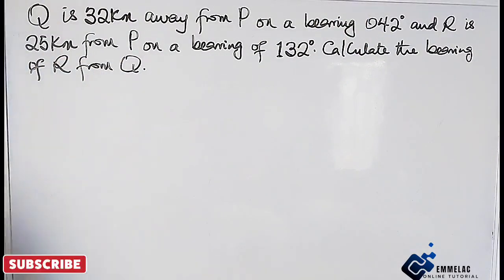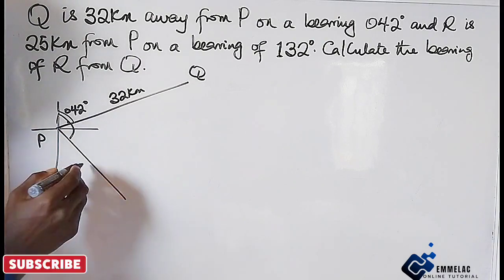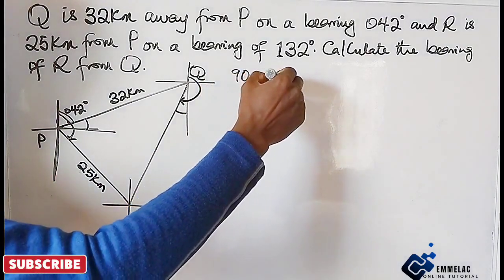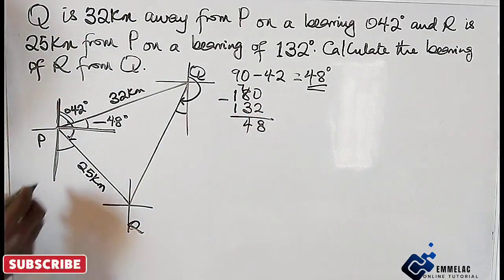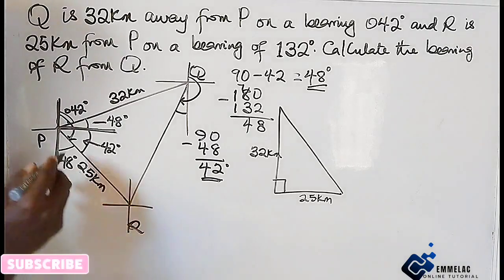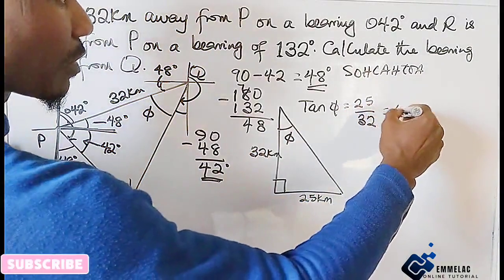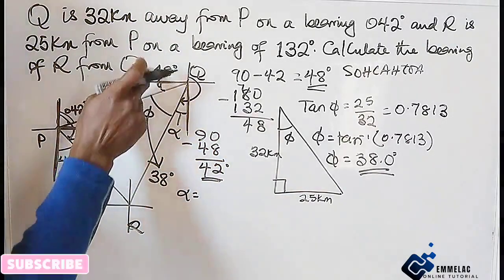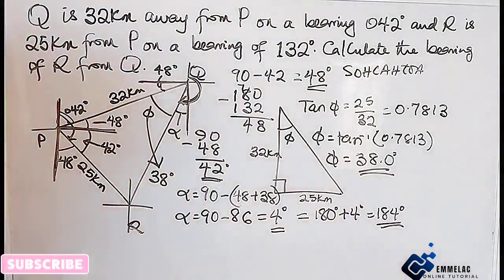How To Solve for the Bearing Of a Position from Another.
How to Solve for the Bearing Of a Position from Another. Tricky Bearing and Distance Question. Can you Solve this?